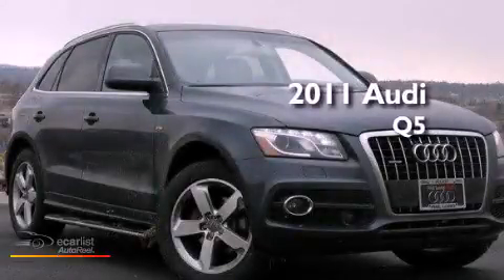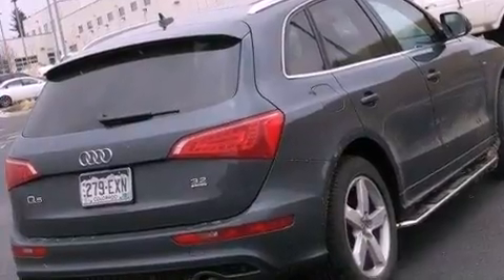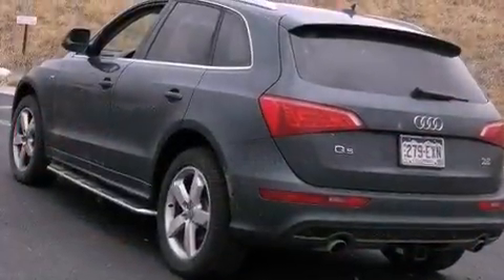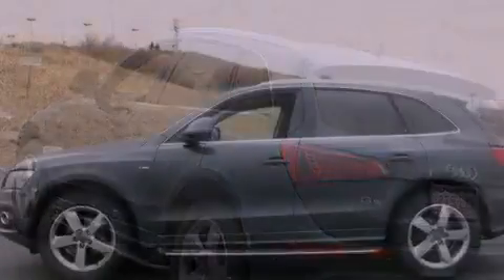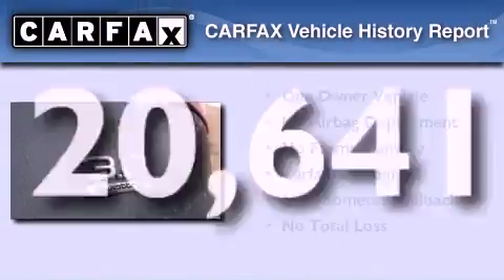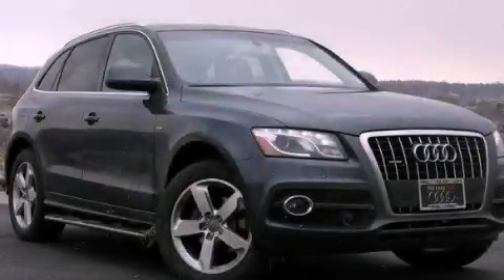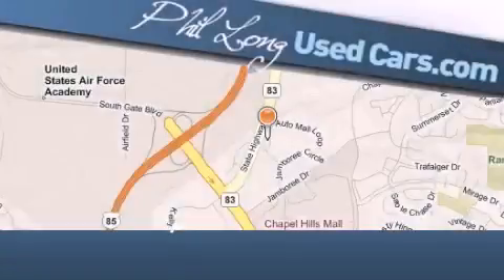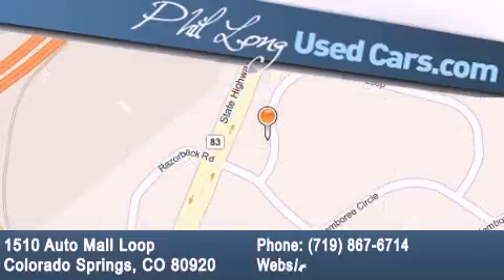2011 Audi Q5 Colorado Springs CO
Year : 2011
 Make : Audi
 Model : Q5
 Engine : 3.2L V6 engine
 Trans . : Automatic
 Exterior : Gray
 Miles : 20,641

 2011 Audi Q5 Colorado Springs CO